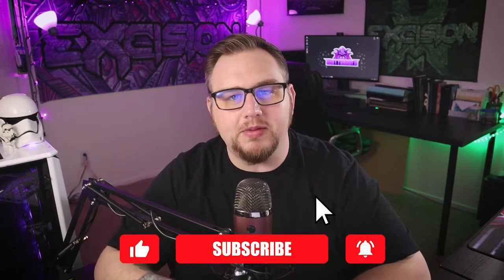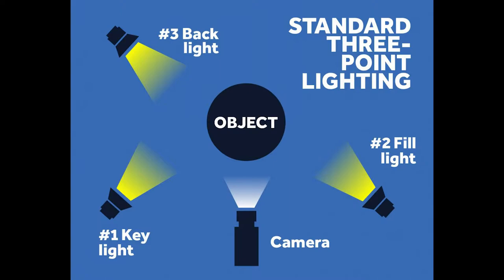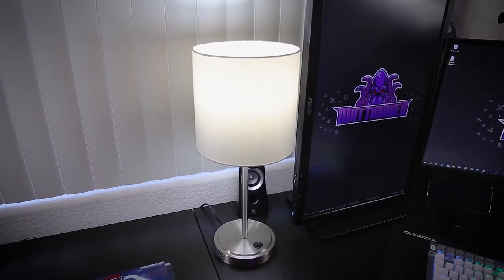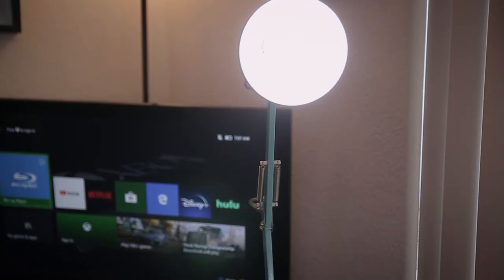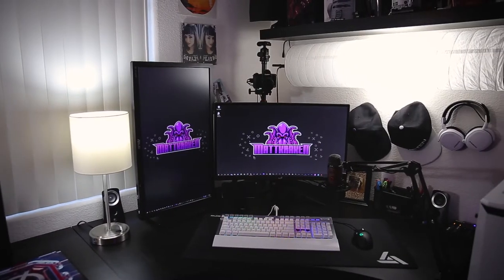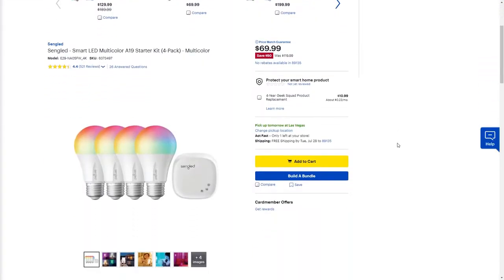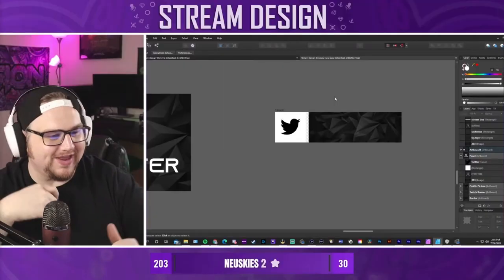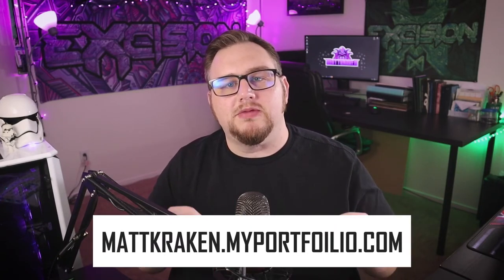Best budget stream lighting (tips and tricks)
Lighting your live stream and or youtube videos are very important, but often something most streamers overlook due to the lack of proper lighting. Check out this video for some tips on using house lamps and lighting fixtures as your new studio lighting setup. You will be surprised to find that you may already have some very effective lighting resources.

► IKEA FLOOR LAMP: shorturl.at/ekDS2
► DESK LAMP:: shorturl.at/jvDN3